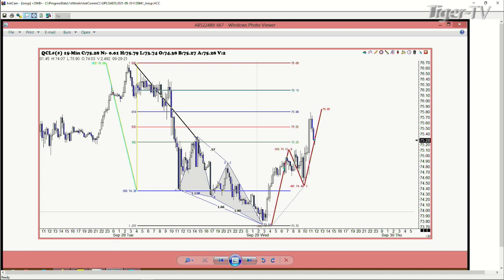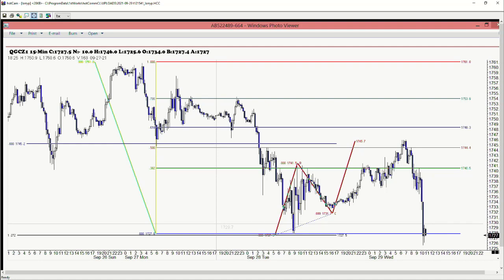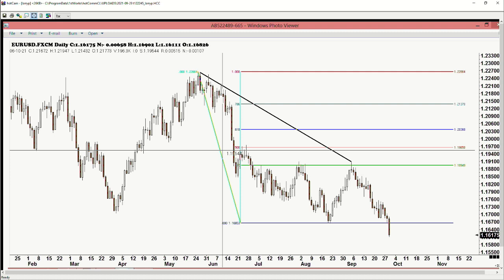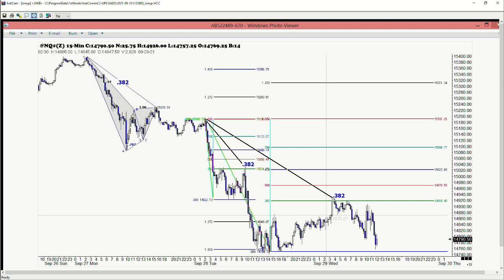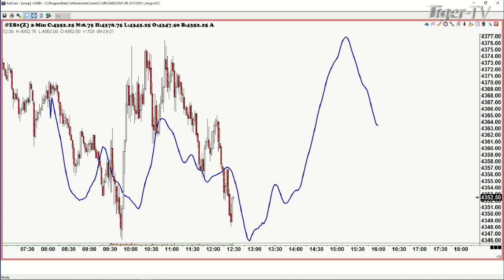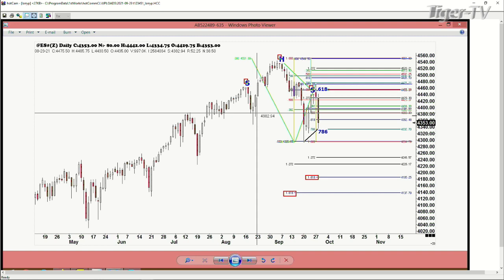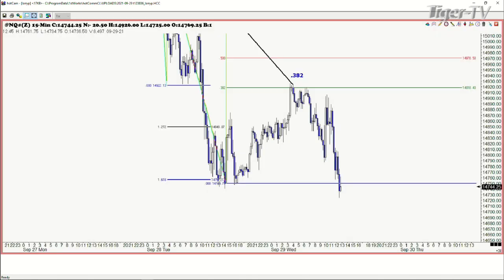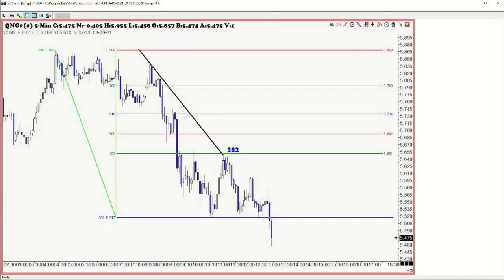September 29th, Trade What You See with Larry Pesavento